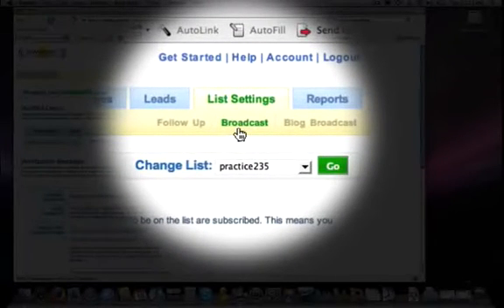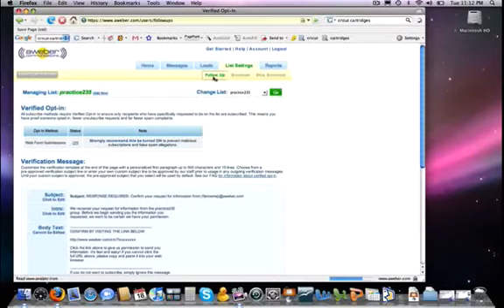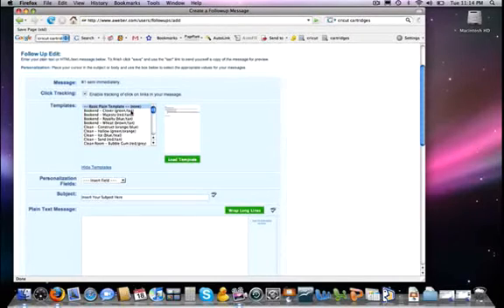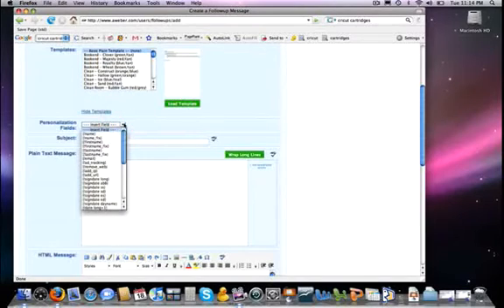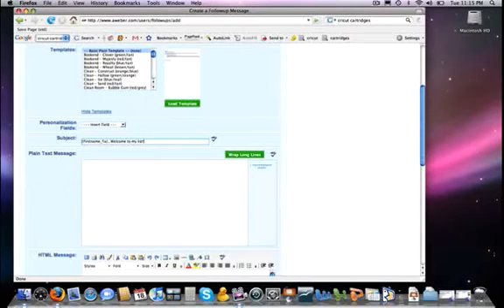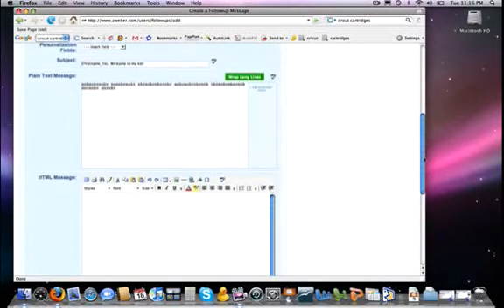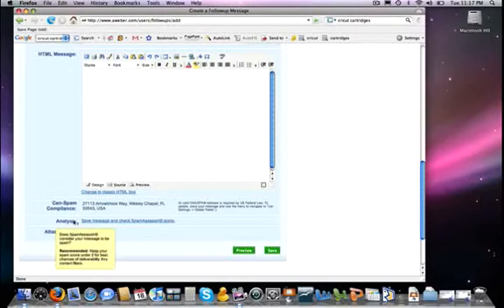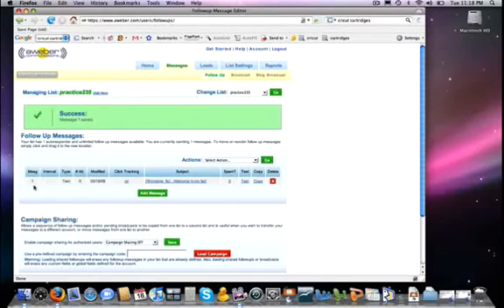Aweber Unleashed - Your first follow up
Success! You are starting to get somewhere and money is potentially at your door! Watch this video about how to deal with your first Aweber follow up. Part 1 of this Aweber Unleashed series